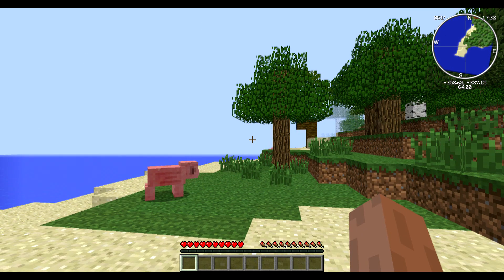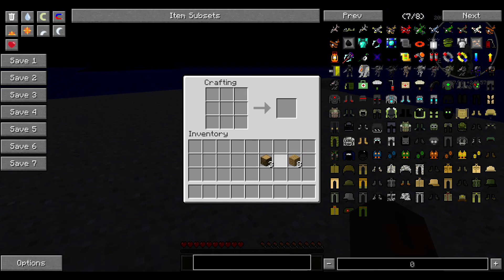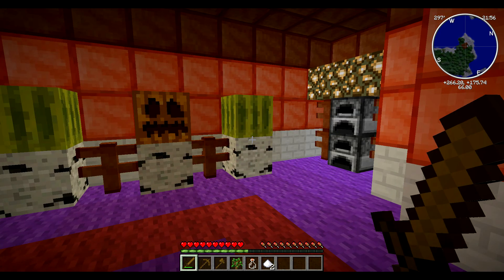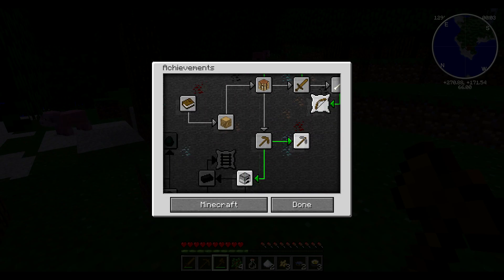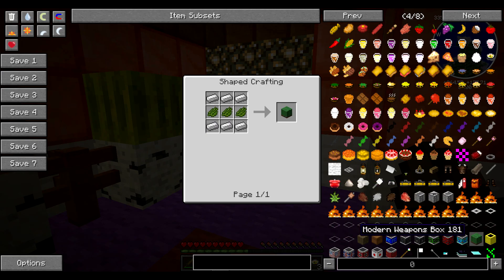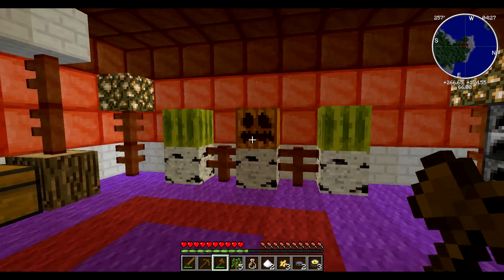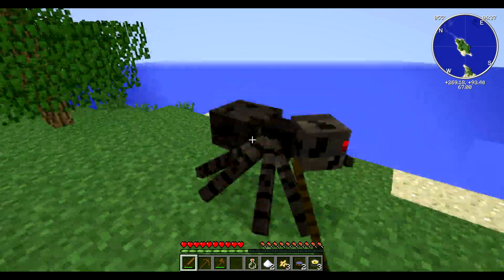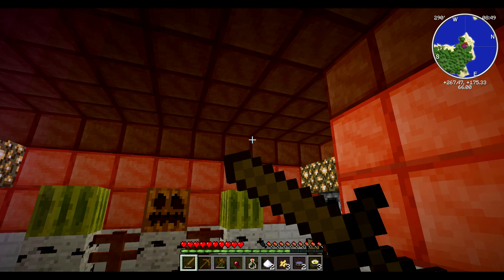lets play minecraft part 1 'the islands'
lets play minecraft part 1 the islands..I have not played minecraft so i thoght I would record it.. les me know if you like it...

mods.
 [1.7.10]DamageIndicatorsMod-3.2.0
[1.7.10]Treecapitator-universal-2.0.4
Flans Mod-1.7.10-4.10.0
Lots of Food-1.7.10 v7
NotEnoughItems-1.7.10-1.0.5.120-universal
Reis-Minimap-Mod-1.7.10
TheCampingMod_2.1f